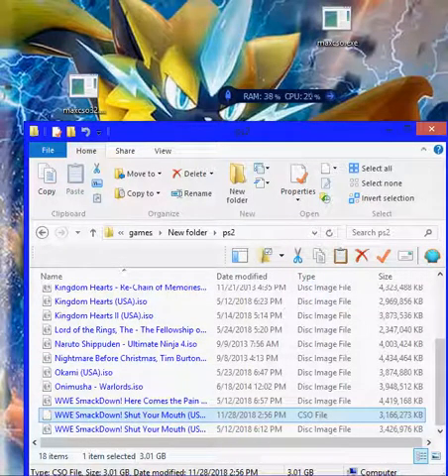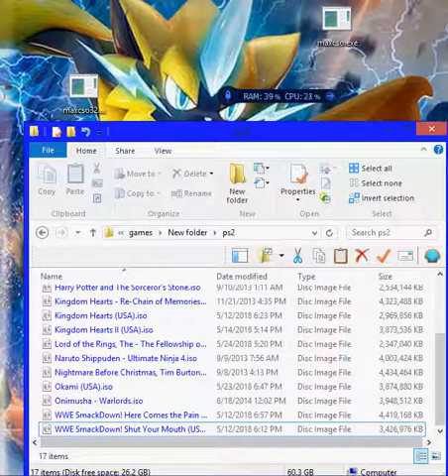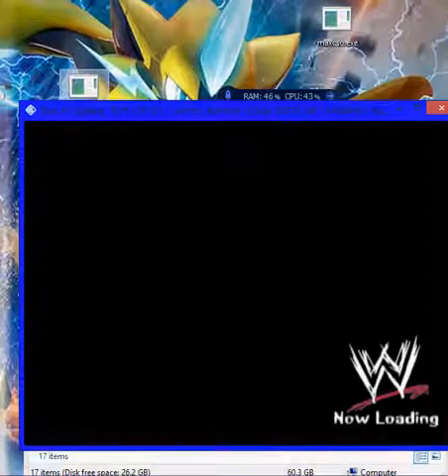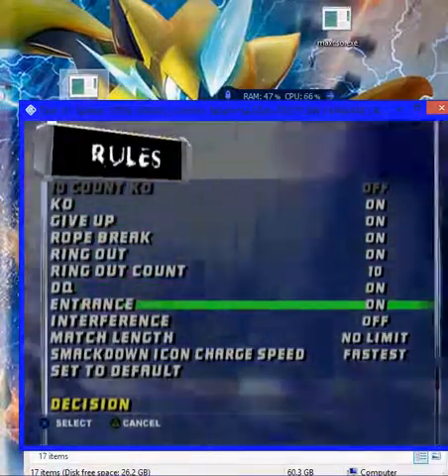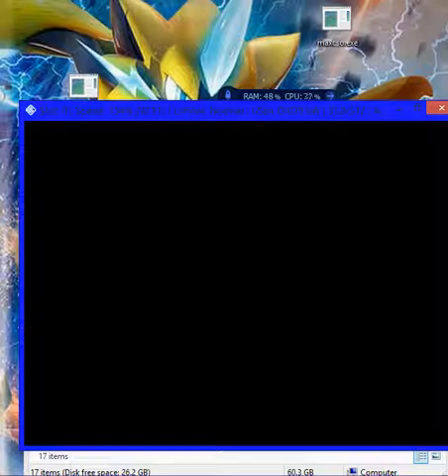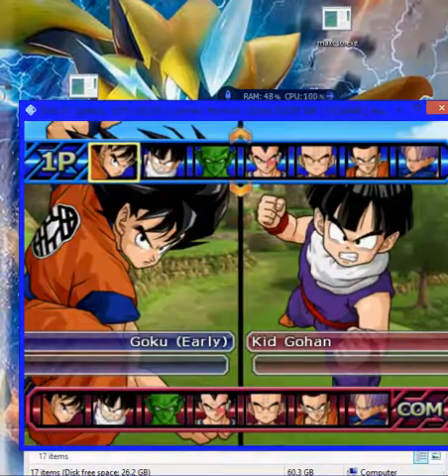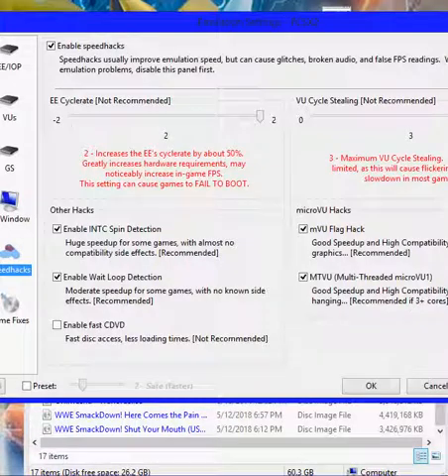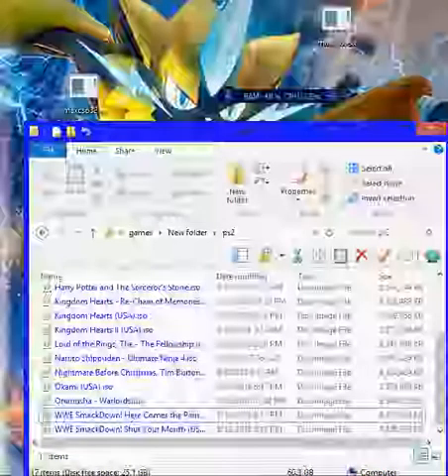how to compress ps2 games on pc windows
Step 1: drag and dropiso file  to maxcso

WARNING! IT'S NOT FAST AND TAKES A LOT OF CPU POWER

files on my discord